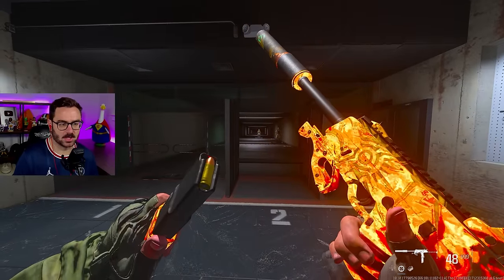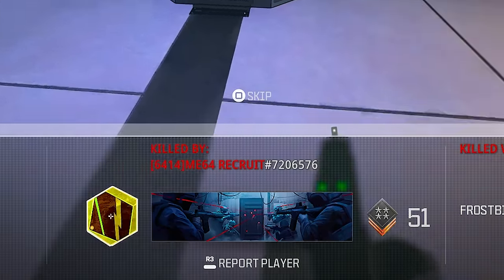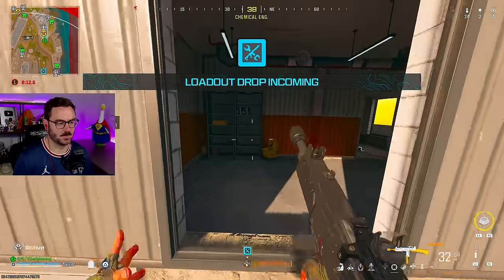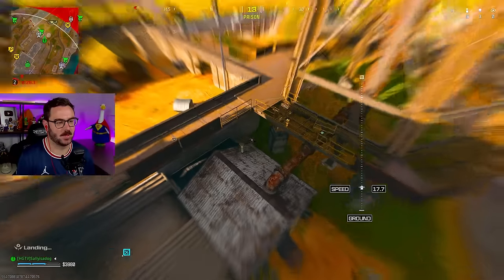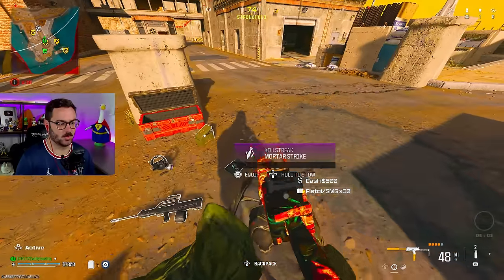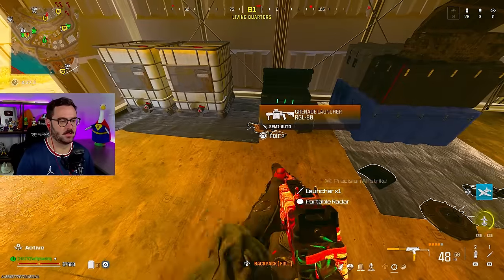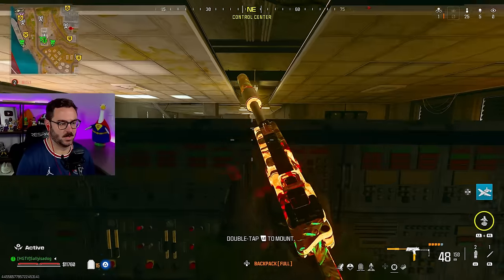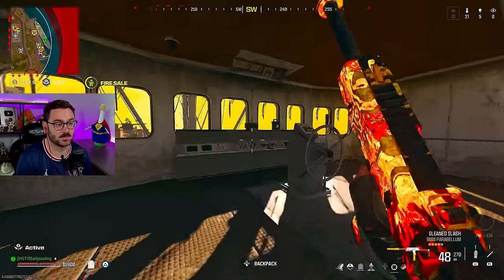What Were They Thinking Adding This...